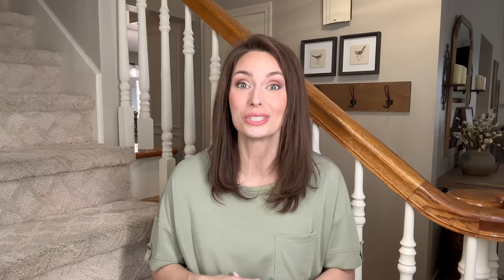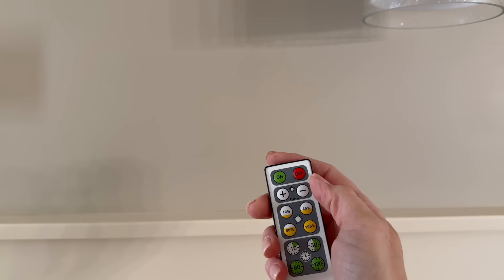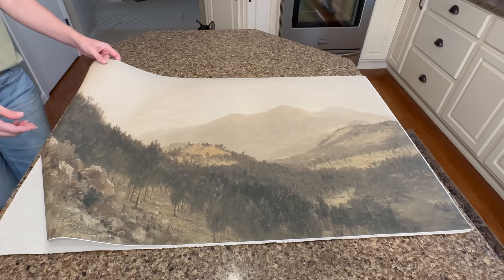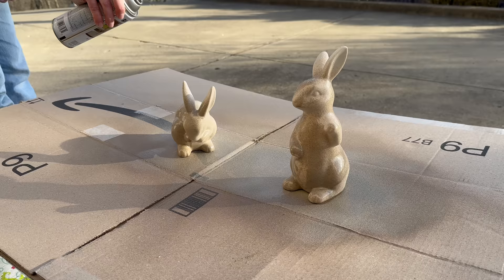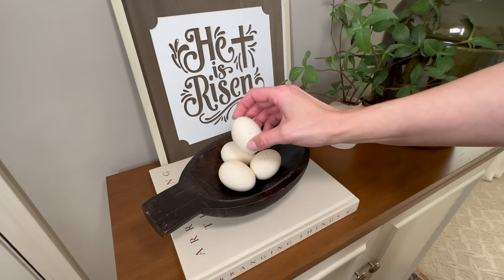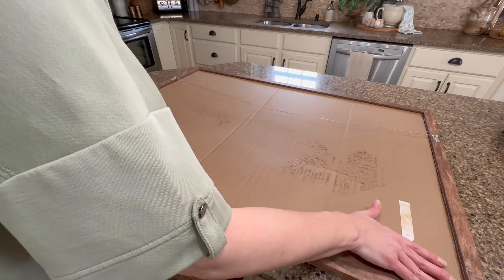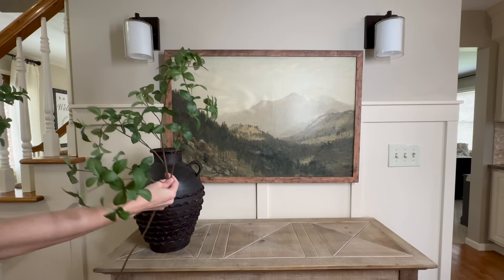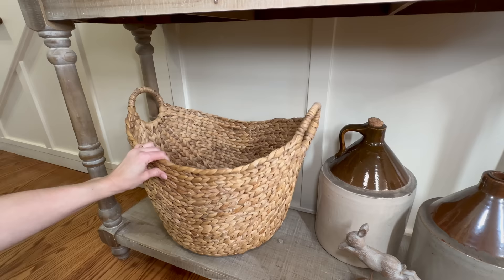SPRING ENTRYWAY DECOR IDEAS | SPRING DECORATE WITH ME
Hi sweet friends! Join me today as we refresh our small entryway for spring. As we decorate the space together, I'll share practical ideas for creating a brighter, larger looking entryway. Also we'll create a couple DIY decor items that are perfect for your spring home styling. I hope you enjoy watching and that it is helpful.

Be sure to check out my entire Spring 2024 Decorating Series linked below. Links to decor items used or similar ones will also be located in the description box.  Thanks so much for your support and for watching. I hope to see you back next time. Take care and God bless.❤️🙏
xo ~Amy

✨Items in Today's Video✨
Bush Storage Cabinet
Entry Light
Studio McGee Lamp
Loloi II Layla Rug
Wall Sconces
Puck Lights
Landscape Canvas
Rust-oleum Textured Spray Paint
Ceramic White Bunnies (similar)
He is Resin Plaque --Walmart
Coffee Table Book, Arranging Things
Faux mini plant (similar)
Handled Wood Bowl
Speckled Eggs
Bird Prints, Hobby Lobby (similar)
Cosmos Stems, (similar)
Brass Watering Can (similar)
Garden Trowel, Hobby Lobby (similar set)
Handcrafted Vessel, HomeGoods (similar)
Faux Gypsophila Stem
Round Wooden Riser
Coffee Table Book, Celebrating Home
Brass Vintage Candelabra, Hobby Lobby (similar)
Grapevine Carrots, Walmart
Antique Jugs, similar
Jumping Bunny, Walmart
BHG Boat Basket
Green Cotton Blanket (similar)